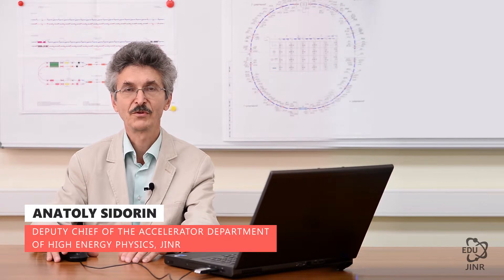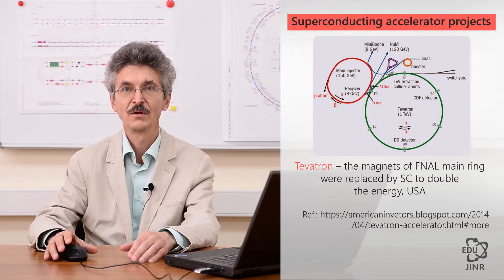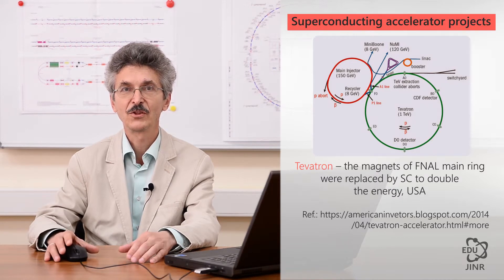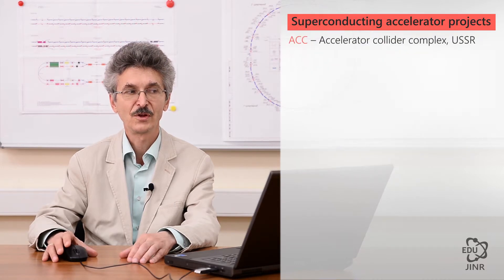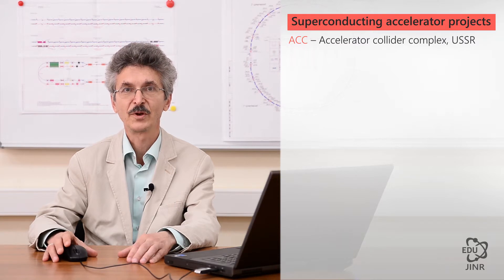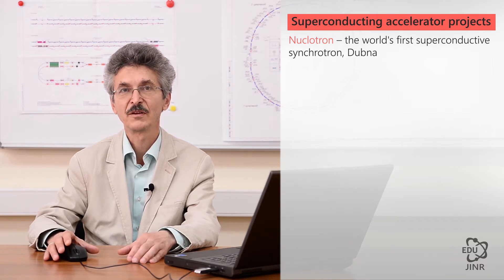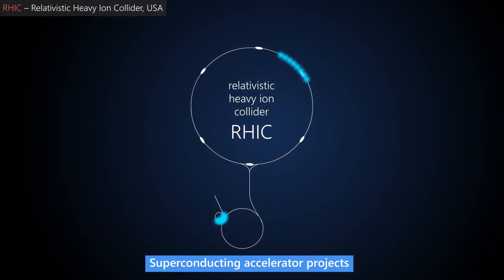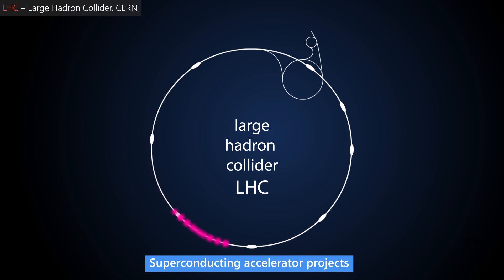1.15 Superconducting accelerator projects